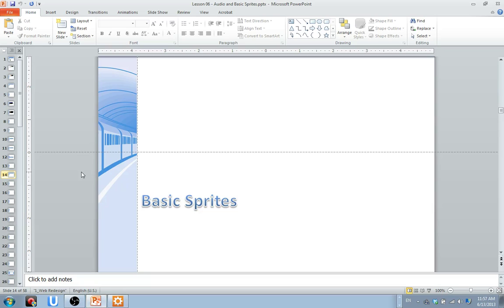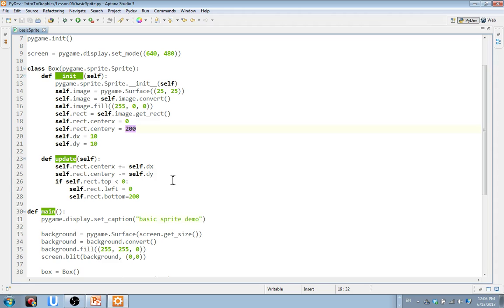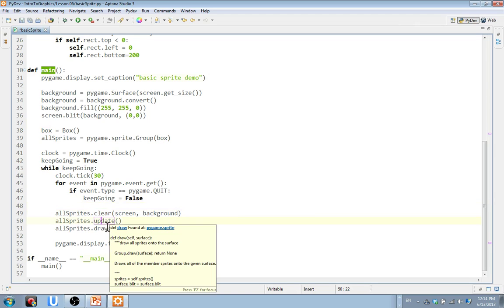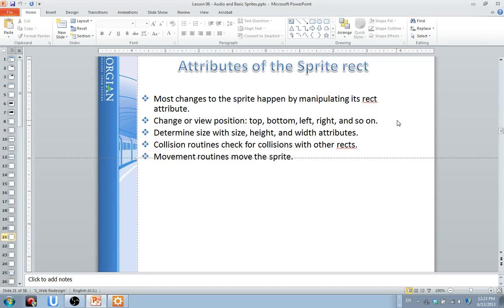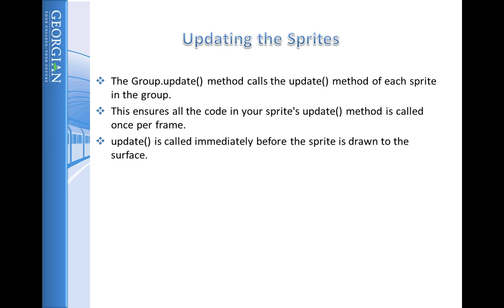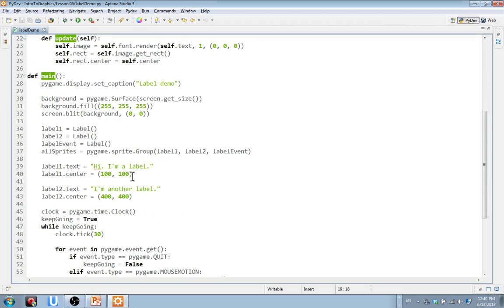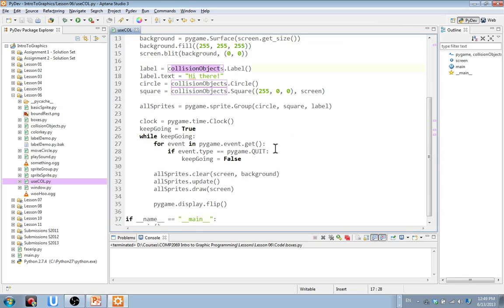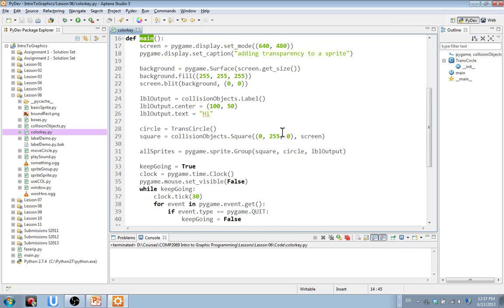COMP2069 Lesson 6 Part 3